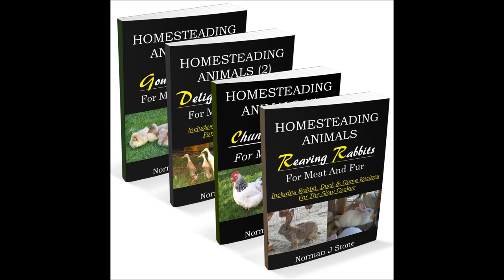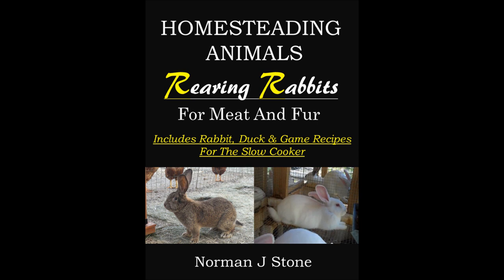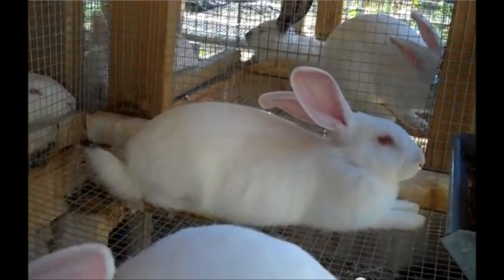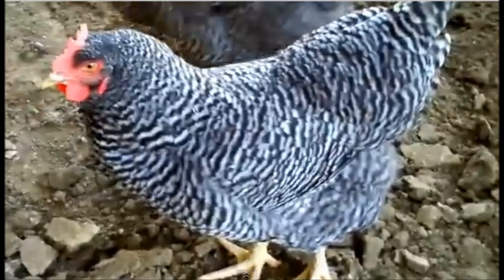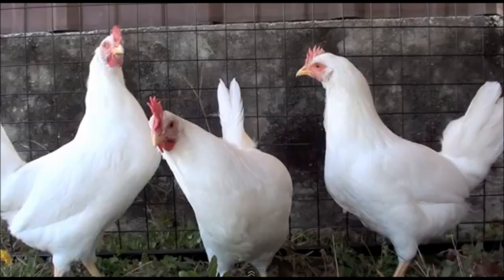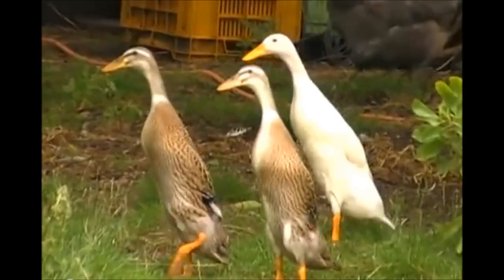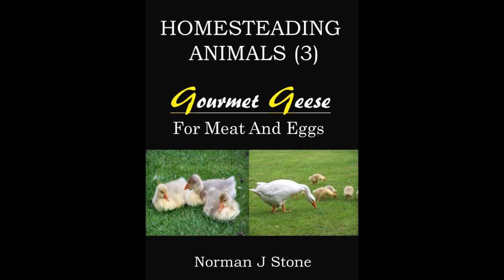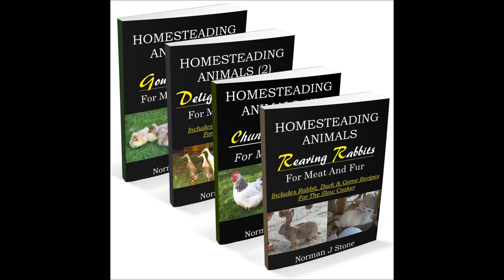Raising Rabbits For Meat and Fur | Homestead Animal Care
Available in digital or paperback versions, Homesteading Animals 4-book bundle. How to get the best out of your small farm animals including chicken eggs in the cold of winter, or the best geese for meat and many more tips besides are all covered in this excellent book, Homesteading Animals.

There are of course many favourites when it comes to mini farm animals – including goats and pigs (more about these in a later book!), but knowing how to get the best out of your animals is really what it’s all about. Rearing animals is a huge responsibility and should be taken seriously and the animals themselves treated with respect – they are after all providing you with a valuable service, and ultimately their lives!

Always treat your animals well, and you in turn will be well rewarded for your efforts in egg production in particular (chickens will not lay if they are unhappy for any reason). Check out this book for more information on raising mini or small farm animals for the homestead or even back yard!